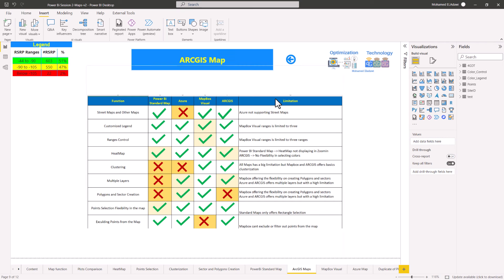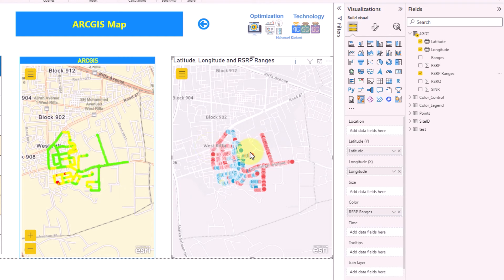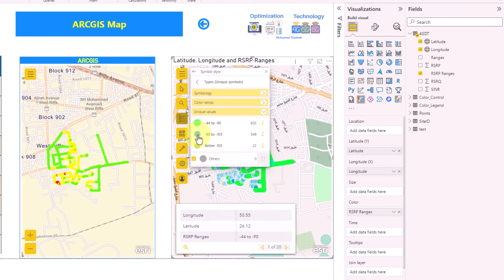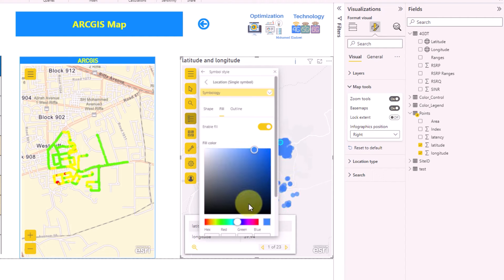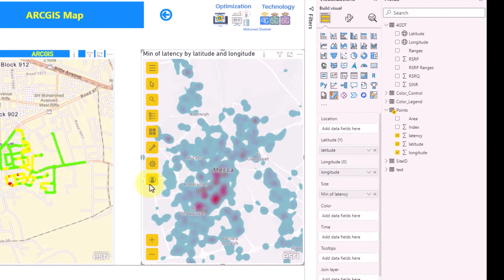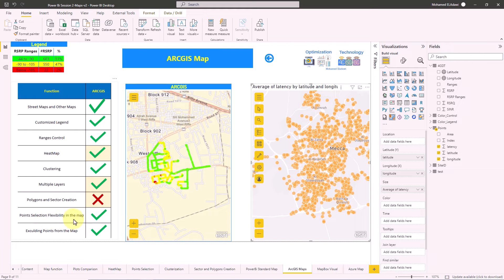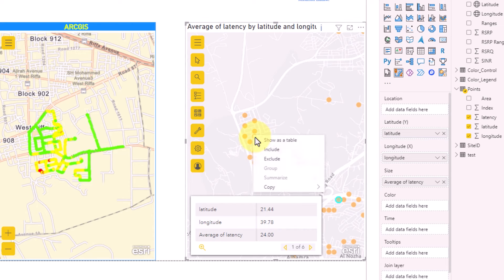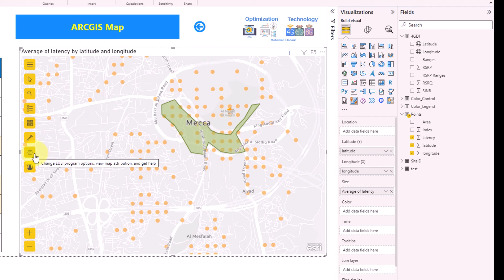Power BI ARCGIS Maps: All What You Need to Know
In this video, I'll cover everything you need to know about  ARCGIS Maps in PowerBi. Topics include:

- Introduction -  00:00:00 to 00:01:32
- Plotting points with different colors (Coverage Maps) - 00:01:33 to 00:07:09
- Creating HeatMap -  00:07:10 to 00:11:51
- Clustering - 00:11:52 to 00:16:19
- Excluding areas/points from the map -  00:16:20 to 00:18:09
- Importing Postal Codes from Web - 00:18:10 to 00:20:08